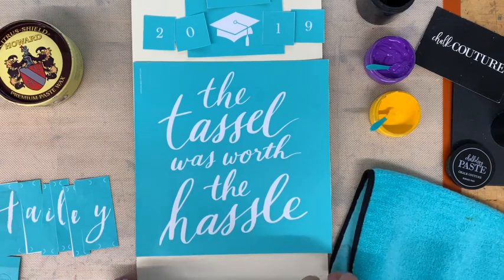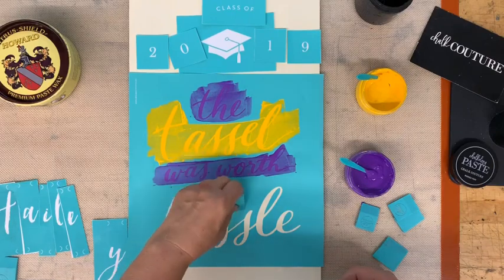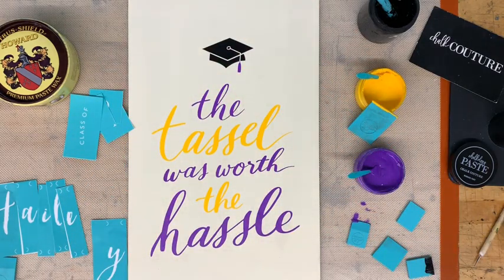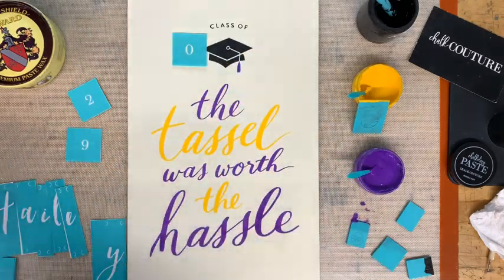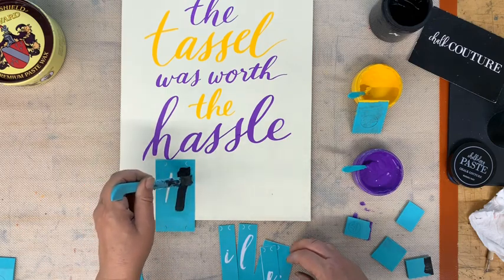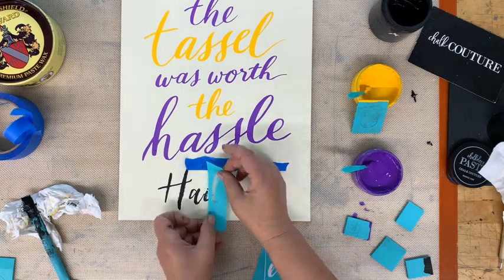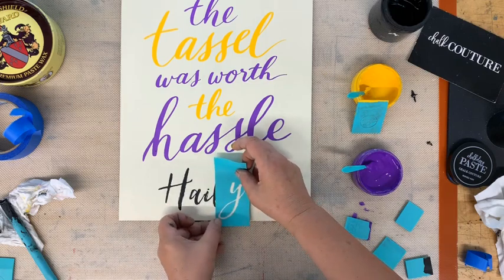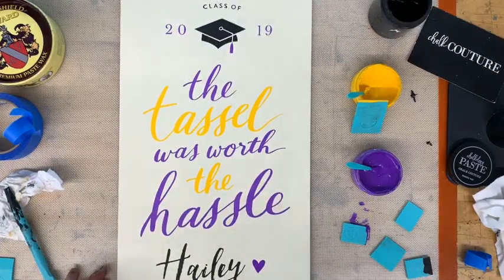Graduation 👩‍🎓 👨🏻‍🎓 Sign - The tassel was worth the hassle - Chalk Couture - Chalkin With Dar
Graduation 👩‍🎓 👨🏻‍🎓 Sign
The tassel was worth the hassle

Chalk Couture
Chalkin With Dar